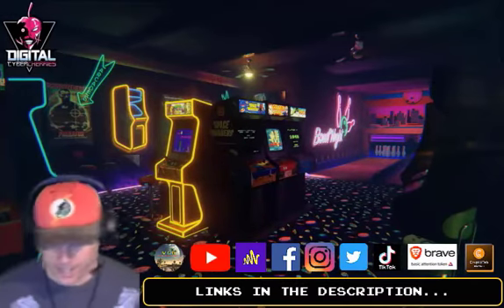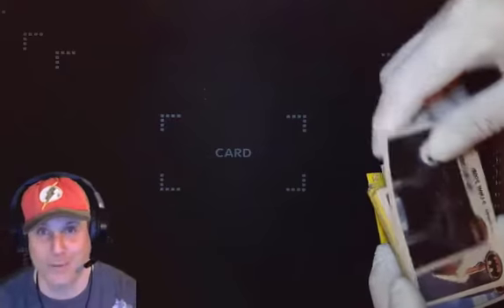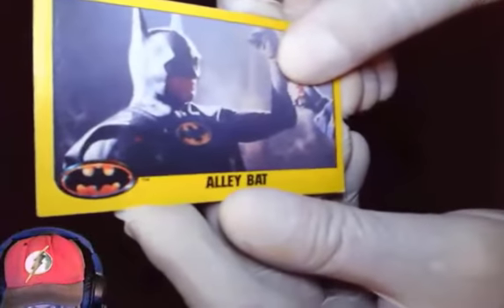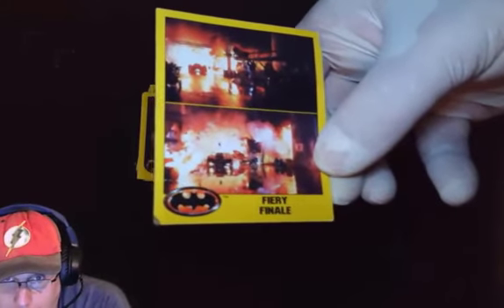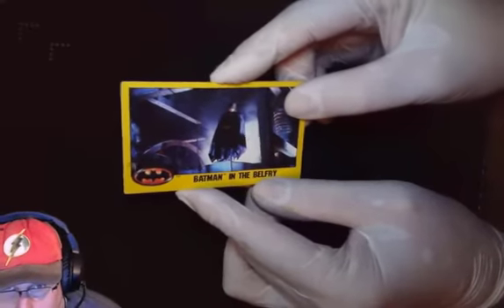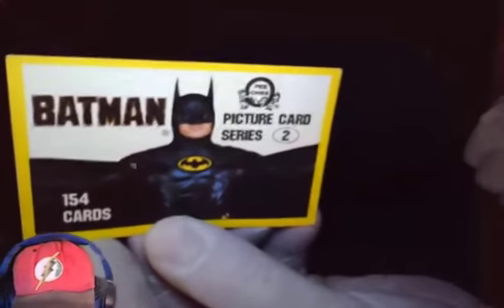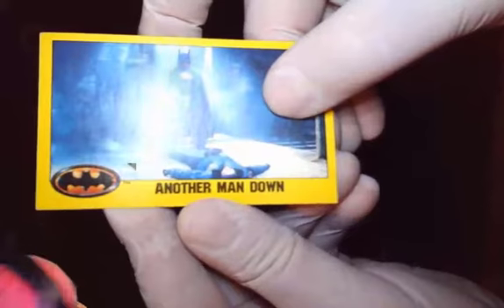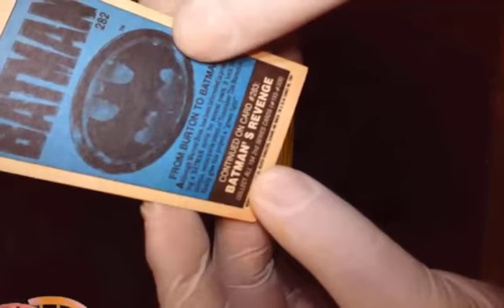My Tim Burton's Batman (1989) Movie Cards - Show & Tell - V.G.O.P.P. - S:03-E:03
Let's take a look at my Tim Burton's Batman (1989) Card Collection!

CryptoTabBrowser:
Earn Coins While Surfing The Web:

WARNING:
This YouTube video is not targeted for
children. It may include harsh language, bad
imagery or other stuff not meant for
children.

have to choose if your videos are advertised
for children or not. There are also bots going
through videos, checking if they are child
friendly.

It’s easy to support my website YouTube Channel:  Video Gamers Oasis: Give the new Brave Browser a try:

I am sending you 1π!
Pi is a new digital currency developed by Stanford PhDs,
with over 23 million members worldwide.
To claim your Pi,
and use my username (VideoGamersOasis) as your invitation code.

Sign Up for TubeBuddy:
TubeBuddy is a browser extension that lets you get more views and increase subscribers by providing you with tools that help you optimize your content in the fastest time possible: